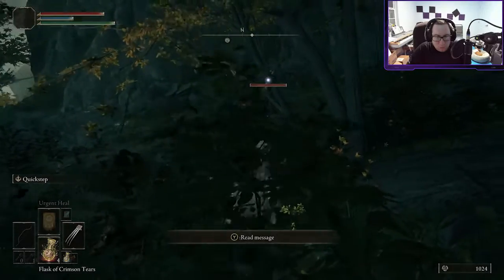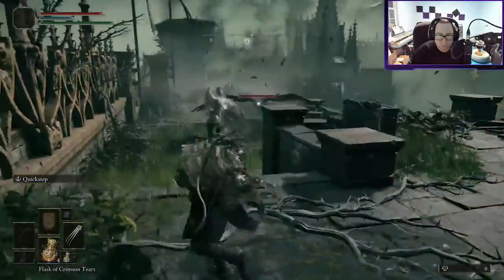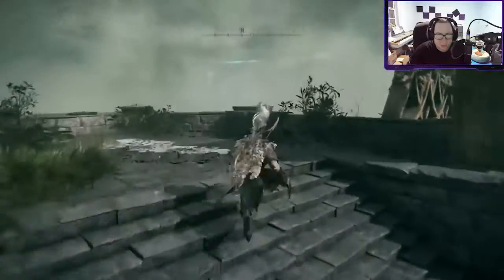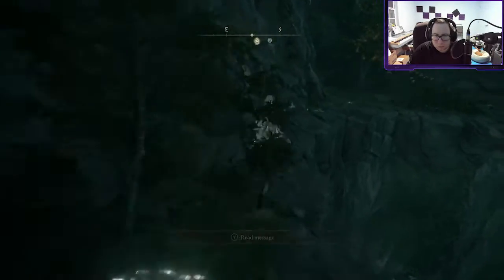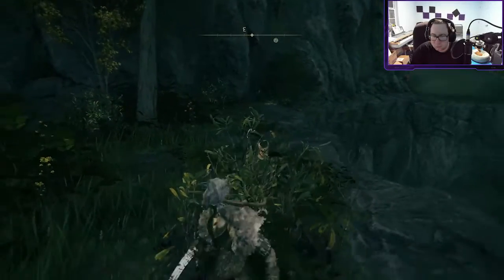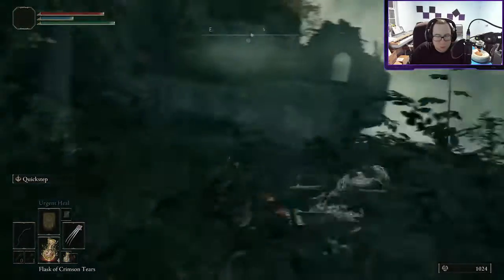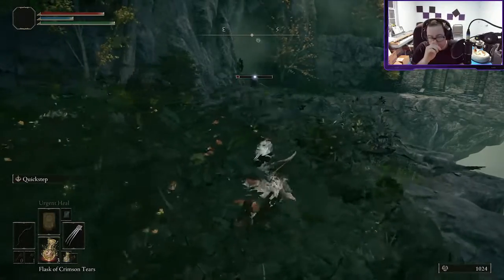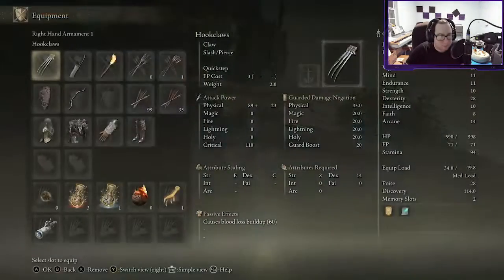Kill this Crucible Knight EASILY in Elden Ring